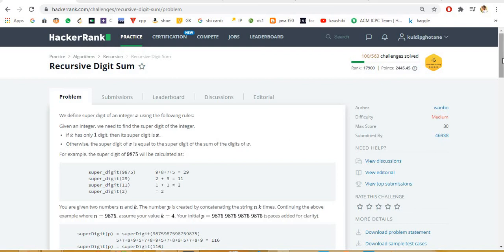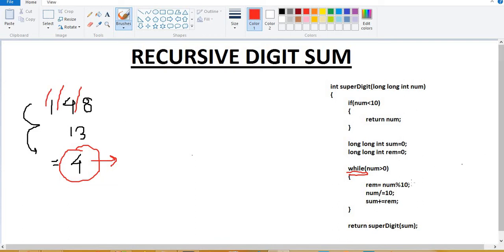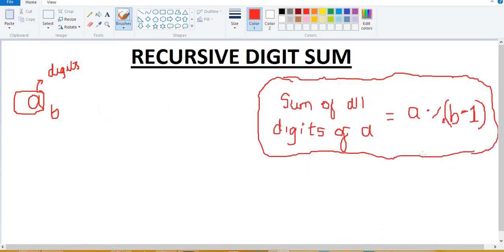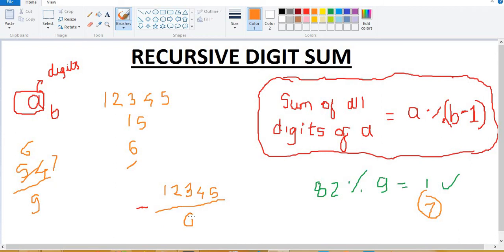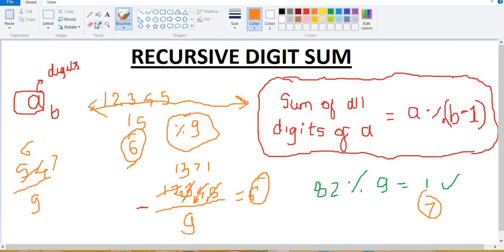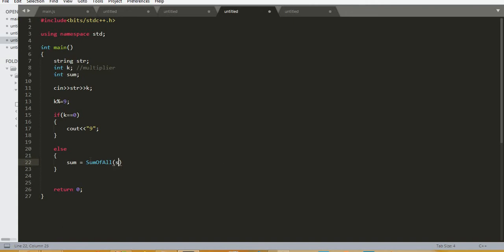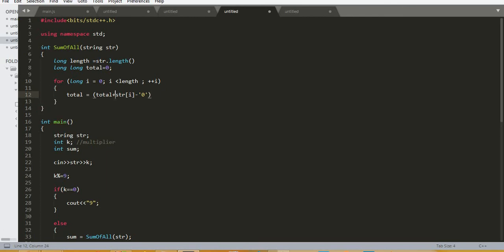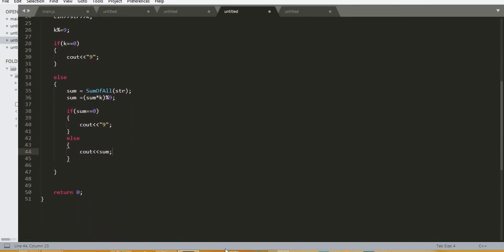Recursive Digit Sum hackerrank code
Recursive digit sum code hackerrank.
can be solved efficiently without recursion an using mathematical property.